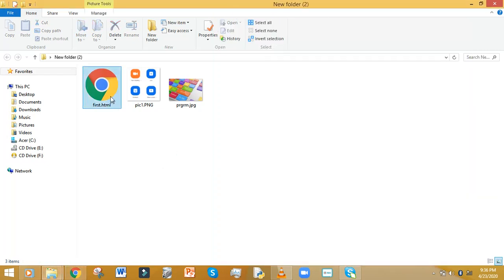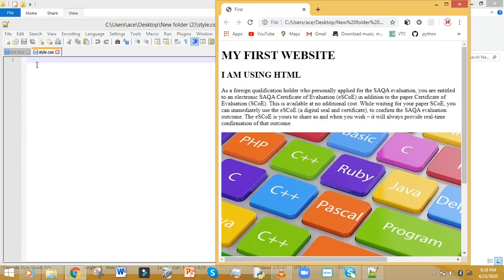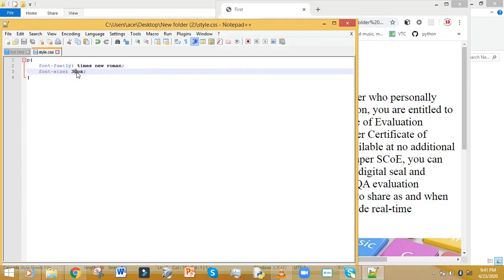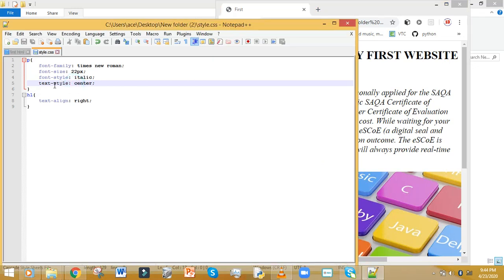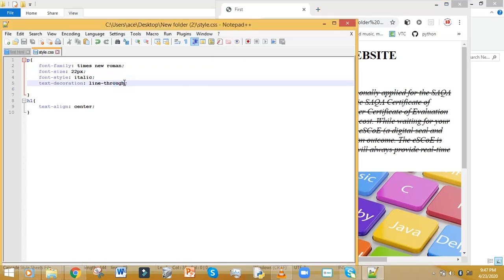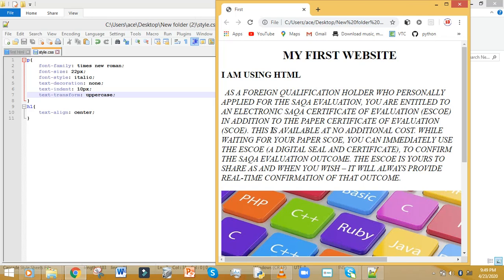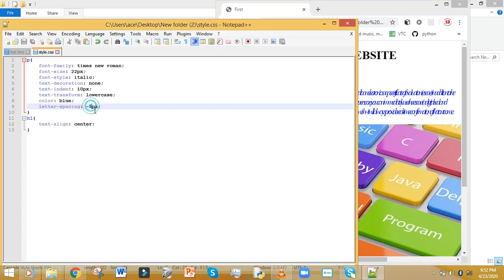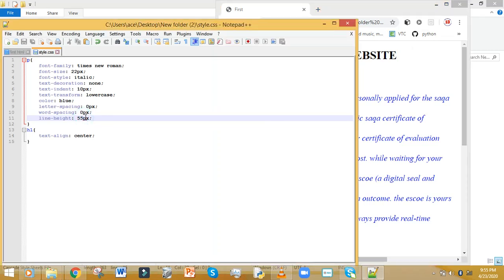How to create or make a website part 2 using html and CSS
Learn how to make your website attractive to increase traffic to your site using CSS.